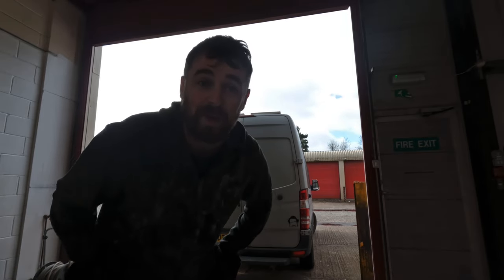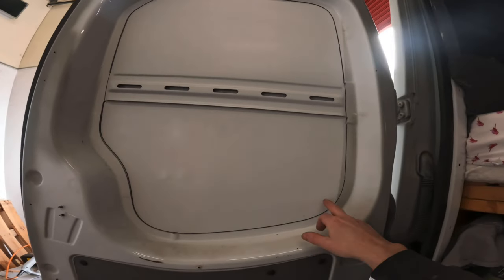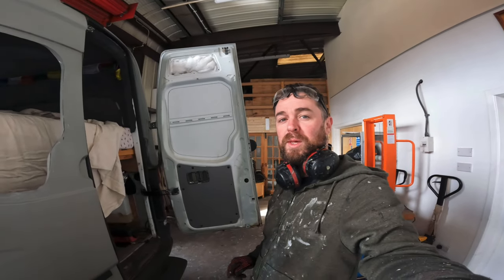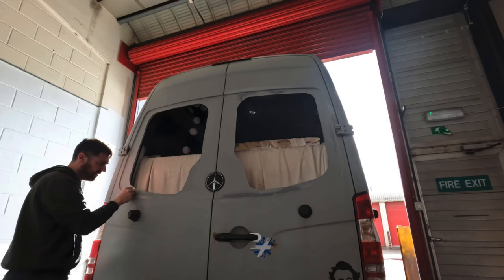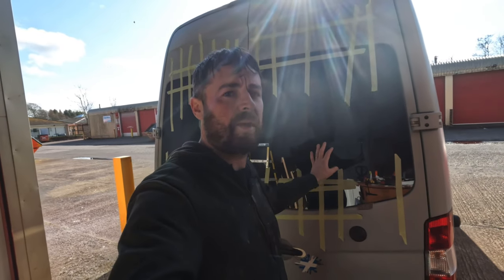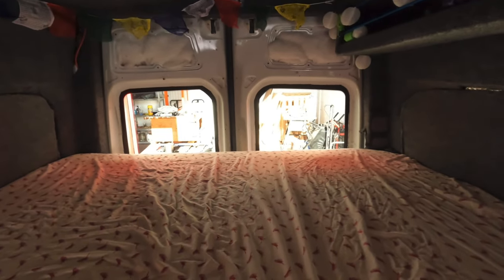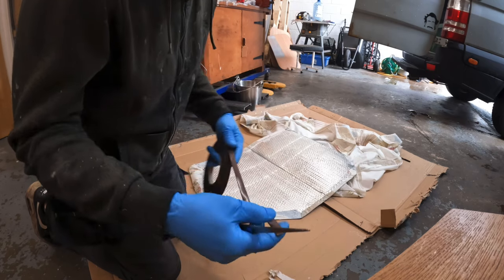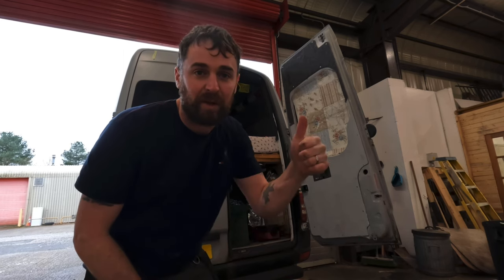Campervan Upgrades. Getting my van ready for the Euros in Germany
In this video I fit windows to the rear doors of my custom built campervan Earl in preparation for a road trip to follow the Scotland football team at the European Championships in Germany and lots of other good stuff on our travels